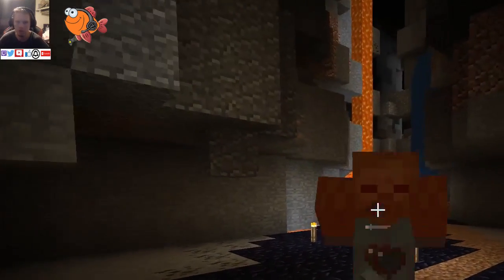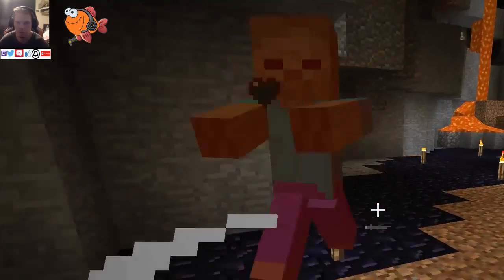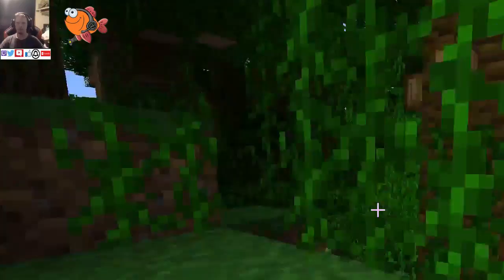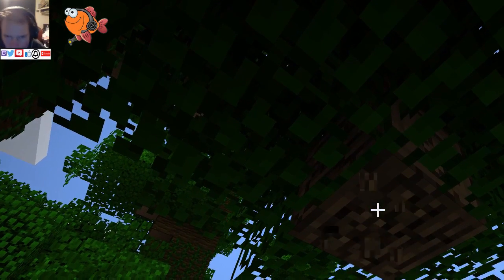going on an adventer